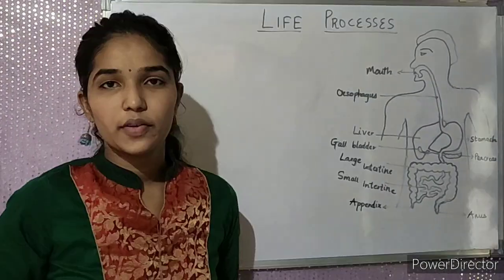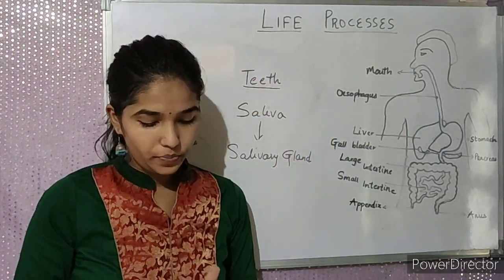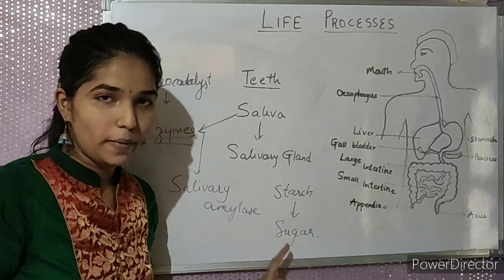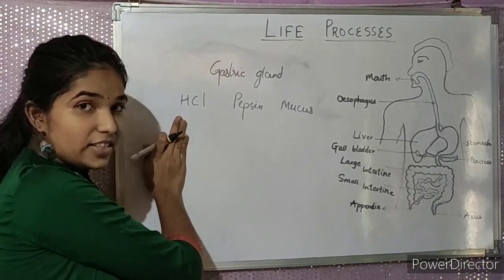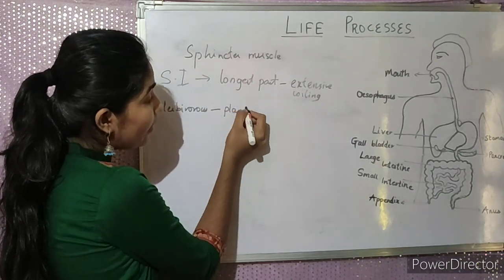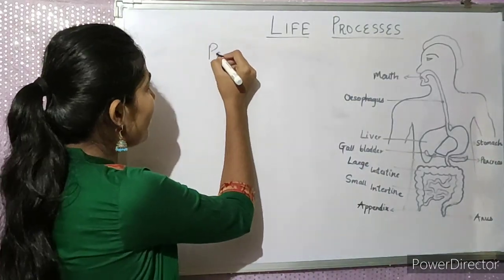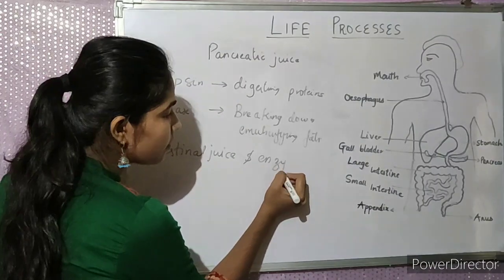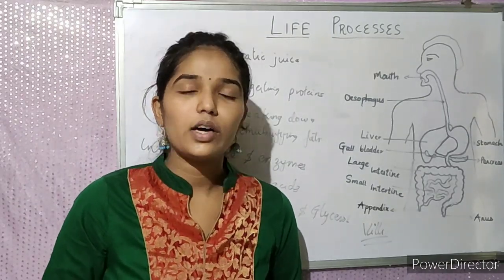Life Processes | Nutrition in Human beings | Class 10 | Ncert | Well Explained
"Fast preparation for the examination"

 So here is the complete explanation of nutrition in human beings.

Nutrition in human beings takes place through parts like mouth, stomach, small intestine, large intestine, anus.

The process of nutrition takes place through an alimentary canal which is a long tube extending from the mouth to the anus.

Complex foods should be converted to smaller ones by crushing the food with teeth and by the enzyme salivary amylase of saliva secreted by salivary glands.

Salivary amylase breaks down starch which is a complex molecule into sugar.

As the canal lining is soft so food is made wet to make the passage smooth.

The alimentary canal has different parts and the food should be moved in a regulated manner along the digestive tube so the food is processed properly in each part.

The canal has muscles that contract rhythmically to push the food forward and this movement of food is called peristaltic movement which occurs all along the gut.

The food is taken to the stomach through the food pipe or oesophagus from mouth.

The muscular wall of stomach mixes the food with more digestive juices secreted by the gastric glands present in the wall of the stomach.

Gastric gland releases hydrochloric acid, a protein digesting enzyme called as pepsin, mucus.

Enzyme pepsin acts on the food and hydrochloric acid facilitates the action of pepsin.

Mucus protects the inner lining of the stomach from the action of acid under normal conditions.

From stomach acidic food enters small intestine, the longest part of alimentary canal and this is regulated by sphincter muscle.

Complete digestion of carbohydrates, protein and fats take place in the small intestine by the secretions of liver and pancreas.

Bile secreted by liver makes the acidic food alkaline and acts on large globules of fat into smaller globules so that the enzymes can act on easily.

The process of breakdown of large fats globules into small globules which increases the efficiency of the pancreatic enzymes is called

Pancreas secrete pancreatic juice which contains enzyme trypsin to break for digesting proteins, lipase for digesting emulsified fats.

The walls of the small intestine contain glands secreting intestinal juice which converts finally complex carbohydrates into glucose, proteins to amino acids and fats into fatty acids and glycerol.

The inner wall of small intestine has finger like projections called villi which are richly supplied with blood vessels and these take absorbed food to all the cells of the body.

The unabsorbed food is sent to the large intestine where more villi absorb water from this undigested material and the rest of the material is excreted from the body by anus.

The excretion of waste materials by anus is regulated by the anal sphincters.